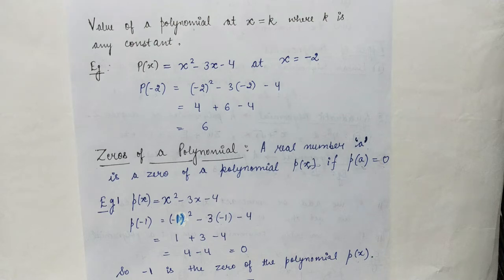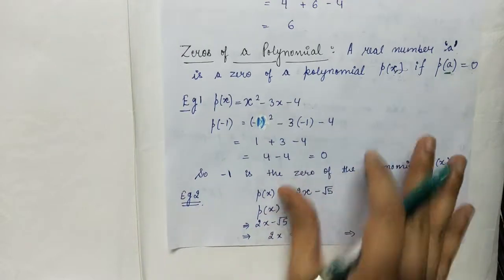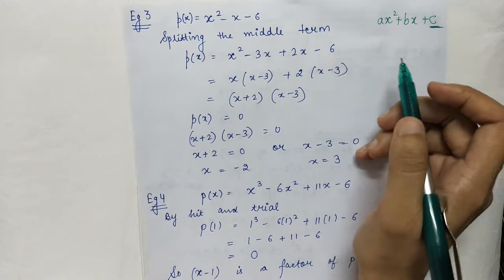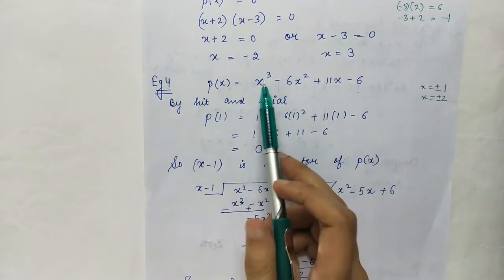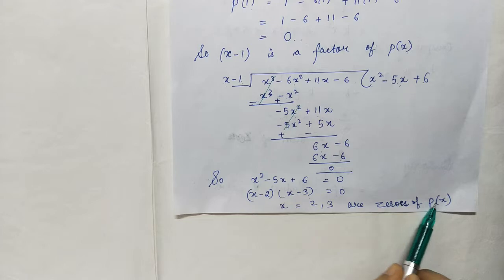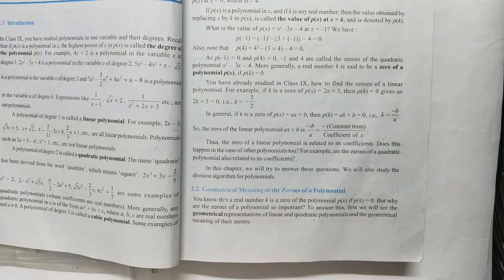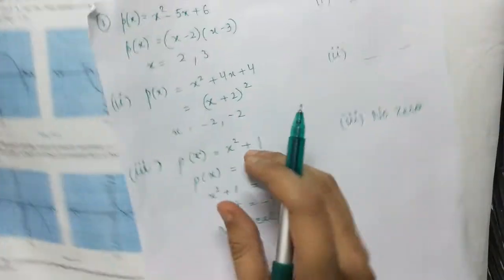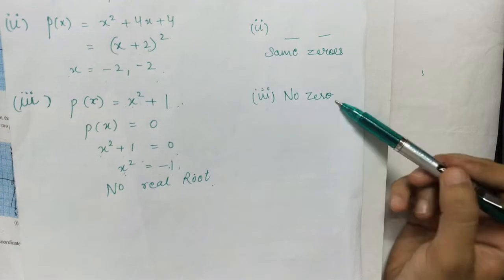NCERT Class 10 - Chapter 2 - Polynomials - Part 2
Polynomials Chapter 2 of NCERT Class 10.

Value of Polynomials + Zeroes of Polynomials + Discussed division of Polynomials + Number of Zeroes of Polynomials Examples explanation from Scholar Pooja Bali.

Watch out the complete Playlist, covered all the topics with questions.